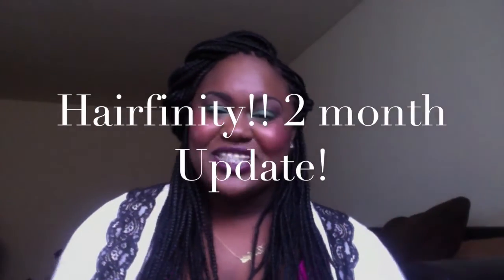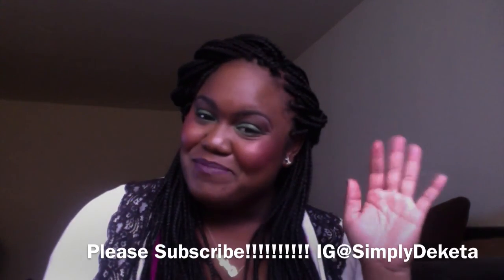Hairfinity!!!! 2 month Update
It's HERE! My Hairfinity update after use. I hope you find this helpful in deciding to use it. If your interested in purchasing the link is BELOW!